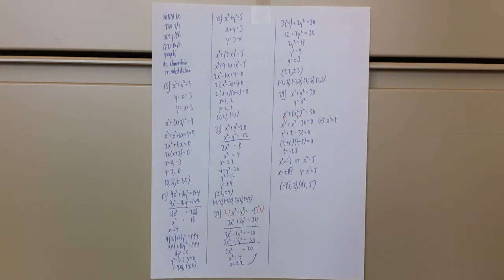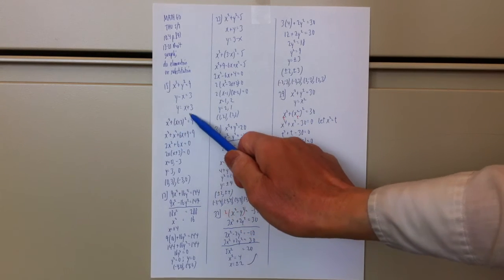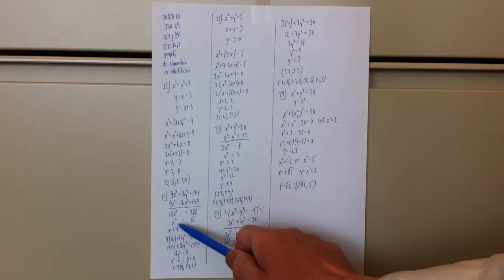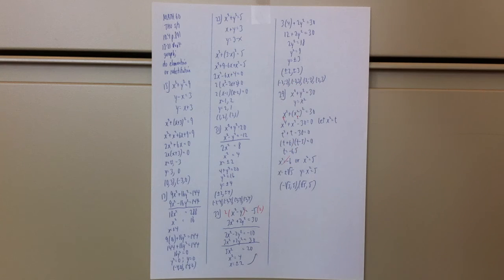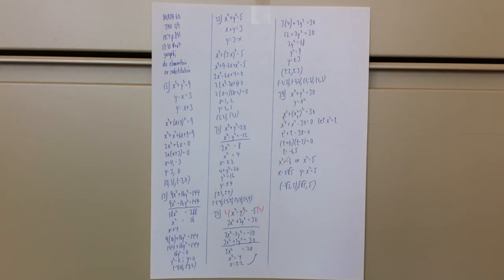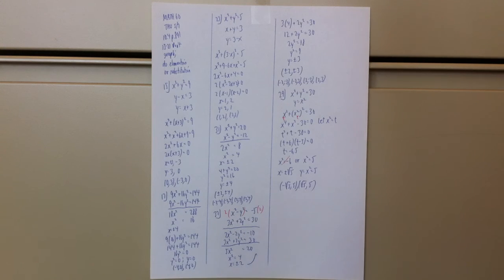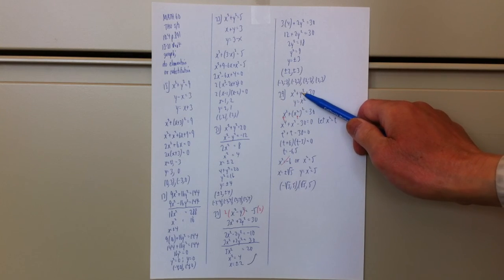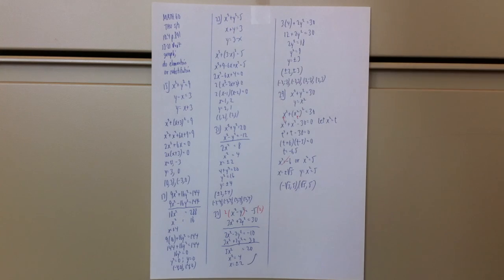MATH 60 THU 05/07/2020 SECTION 10.4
These are notes for Mel Hom's Math 60, CCSF, Thu 5/7/2020, section 10.4